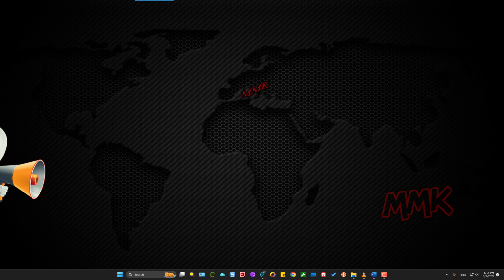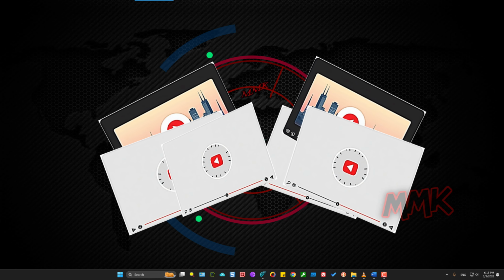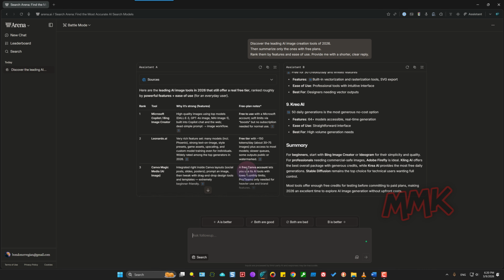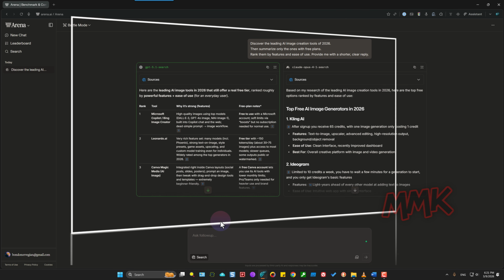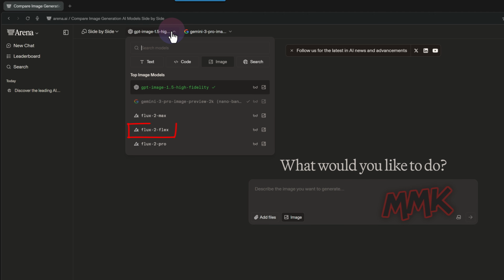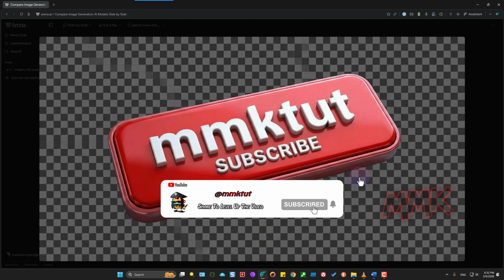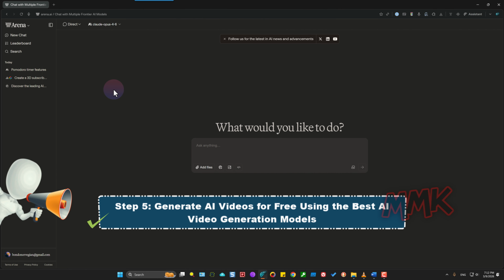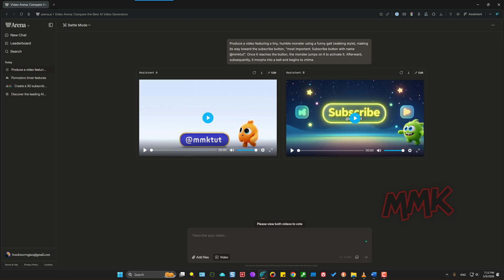🤖 Run Top AI Models for FREE in one Place | Arena AI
How to run top AI models for free with arena AI — an AI platform that lets you compare ChatGPT, Claude, Gemini, and other top AI models in one place. Why pay for multiple AI subscriptions when you can compare top AI models from one platform? In this tutorial, you'll learn how to use Arena AI (lmarena.ai) to compare top AI models side by side, generate images, edit photos, build AI apps and websites, create AI videos, and access the best AI tools—all for free from one platform.

⏱️ Timestamps → Jump to the section you need:

00:00 – Introduction
01:38 – Step 1: AI Web Search in Battle Mode
03:10 – Step 2: AI Image Generator in Comparison Mode
04:40 – Step 3: Edit Images Using Gemini 3 Pro and Flux 2
05:28 – Step 4: Create Apps or a Website with No Code
07:00 – Step 5: Generate AI Videos for Free Using the Best AI Video Generator Models

📘 AI Workshop: Prompt Engineering for Beginners

New to AI? This book teaches you how to use AI tools in real life — no coding required. You'll learn step-by-step how to get better AI responses, save time on content creation, and use AI effectively at work or in business.

What you'll learn:
✔  How to write clearer prompts for more effective AI outputs.
✔ Time-saving ways to use AI for content and everyday tasks.
✔ Practical prompt engineering skills you can use right away.

✅ In this video you'll learn how to:
• Compare AI models in Battle Mode
• Search the web using multiple AI models
• Generate AI images and compare the results
• Edit images using Gemini 3 Pro and Flux 2
• Build apps and websites with no coding
• Generate AI videos using the latest AI video models
• View AI model rankings and leaderboards

By the end of this tutorial, you'll know how to use Arena AI to compare leading AI models, choose the best one for your tasks, and take advantage of powerful AI tools - all for free.

This video tutorial aims to address all the questions listed below:

What is Arena AI and how does it work?
How to run the best AI models for free in one place?
How to compare top AI models side-by-side for free?
Can you generate images, build apps, and create videos with Arena AI?
How do I use Arena AI to access multiple AI models?
How can I run two top AI models simultaneously and compare their responses?
Which AI models are available to use on Arena AI?
How to read the Arena AI leaderboard to find the strongest models?
How to run top AI models from one AI platform?
How to run top AI models for free on one platform without paying?